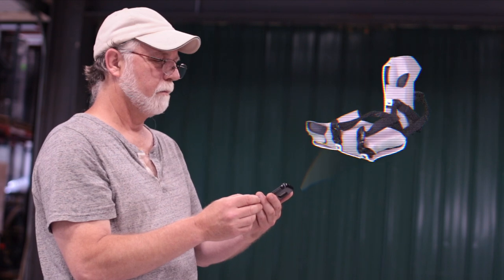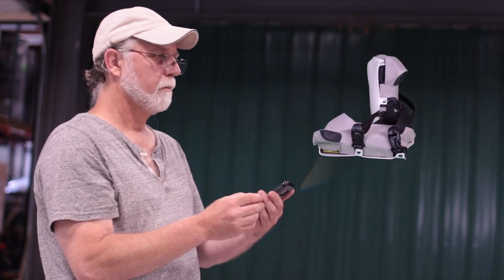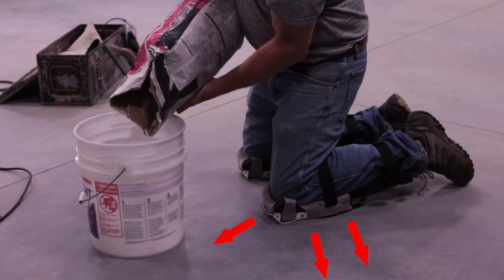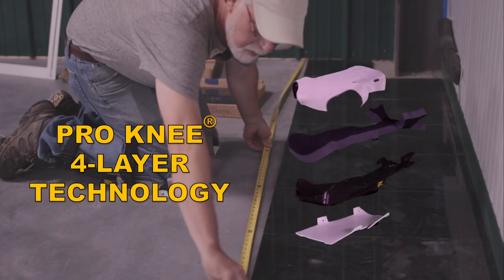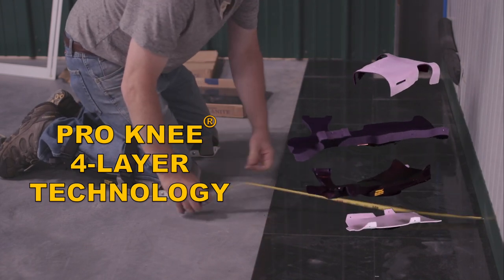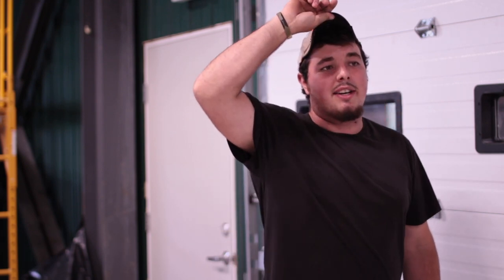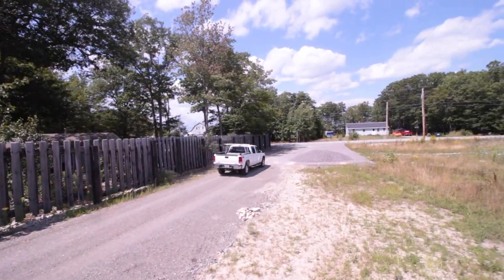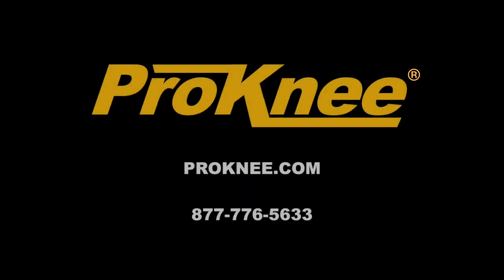THE PROKNEE DIFFERENCE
ProKnee® offers a full line of knee protection to supply you with the right kneepad for every job. From their full length custom fit Model 0714/0714E with multiple knee seat widths, cushion thicknesses and length options to the AP16, their compact all purpose kneepad- ProKnee has got your knees covered!
Models Shown in Video:
Model 0714 & AP16

Speak with Customer Service at: 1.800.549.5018